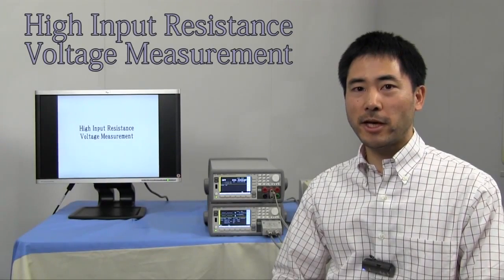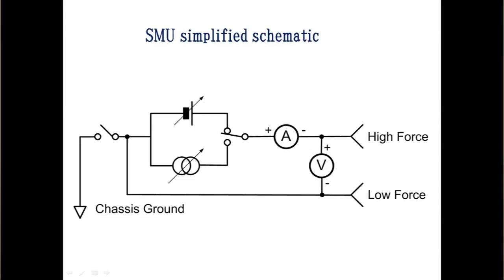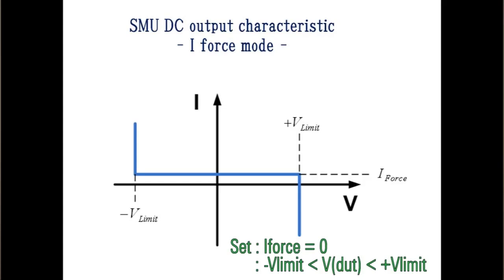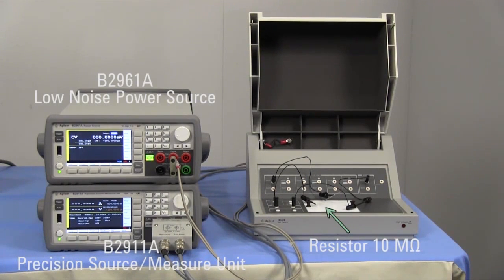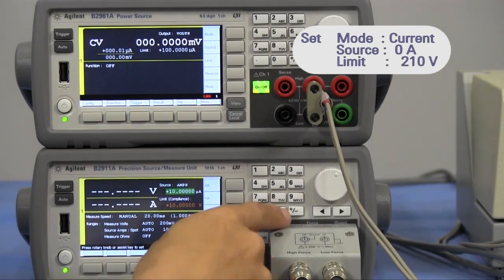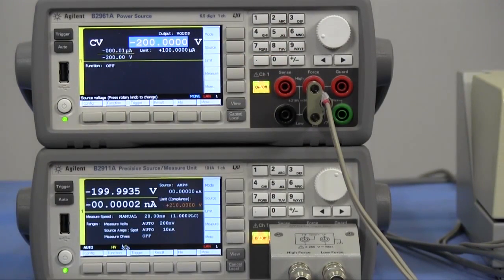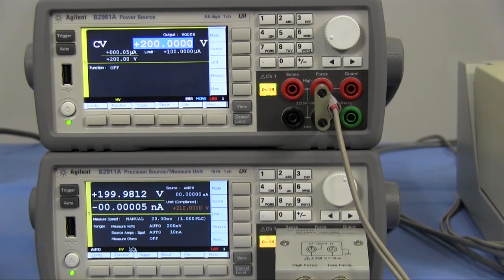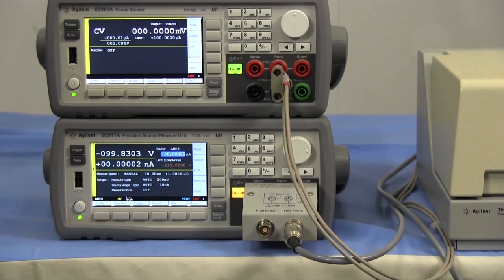How to make a high input resistance voltage measurement -B2900 - BEMT#20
[Closed Caption available] When measuring DC voltage, a digital mutimeter (DMM) is used in most of cases. However, input resistance of typical DMMs is around 10 MOhm when you measure more than 10 V.
When output resistance of the DUT is large, it causes an error. In that case, Source Measure Unit (SMU) should be effective to make an accurate measurement.
This video shows how to measure voltage with high input resistance accurately by using SMU with making a power supply instrument with large resistances emulate the devices which have high input resistance.